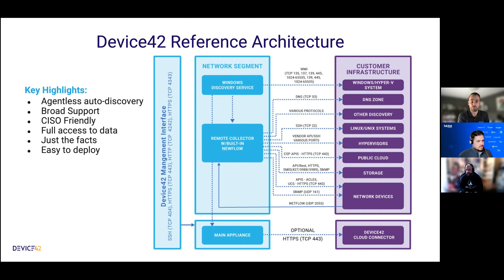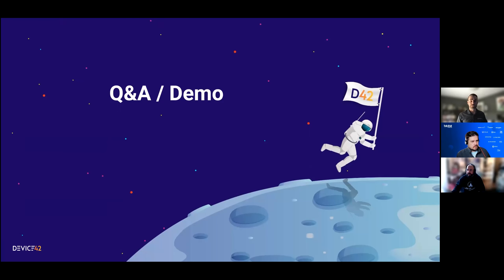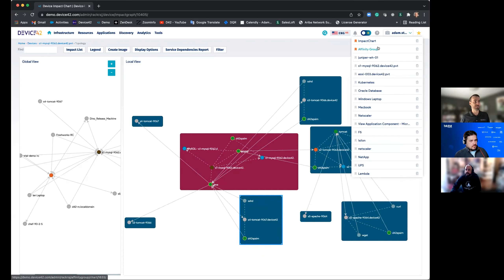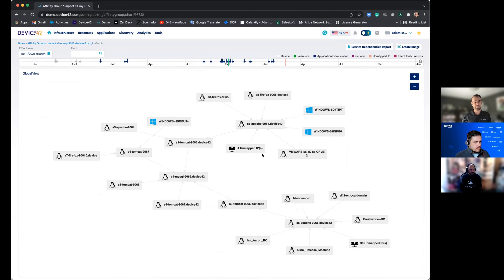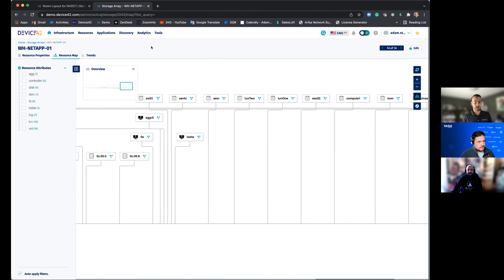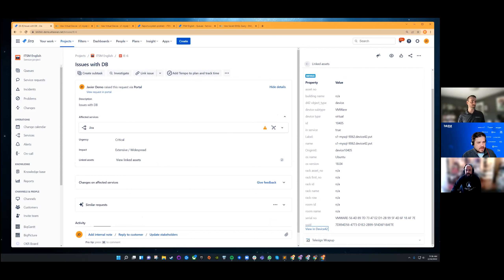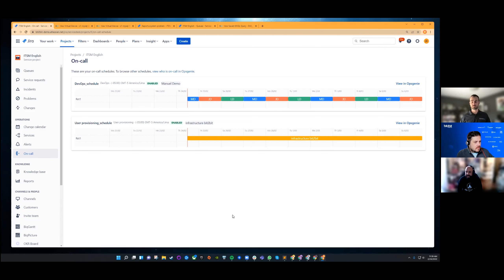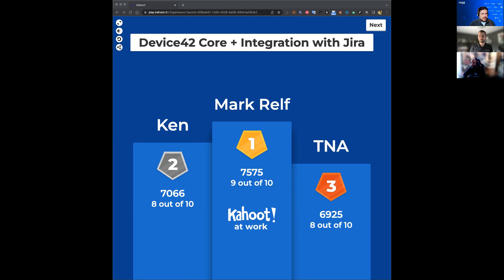Device42 Core + Integration with Jira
Management of hybrid IT infrastructure with Device42 - with increased visibility from mainframe to the cloud.